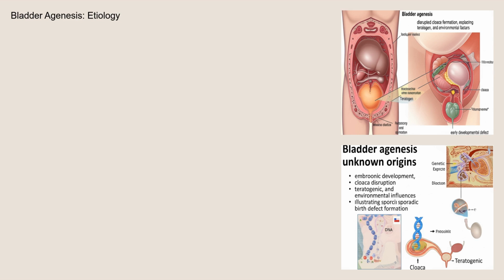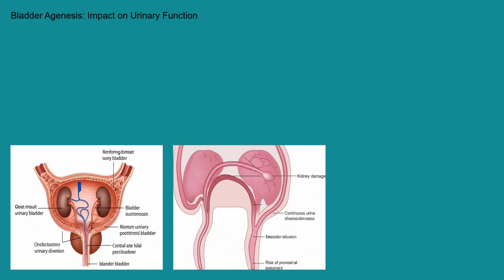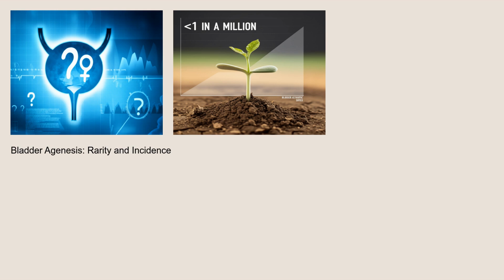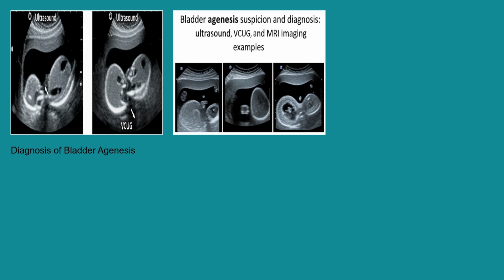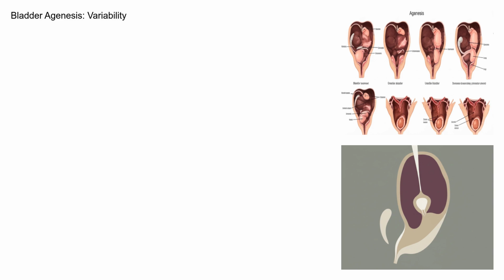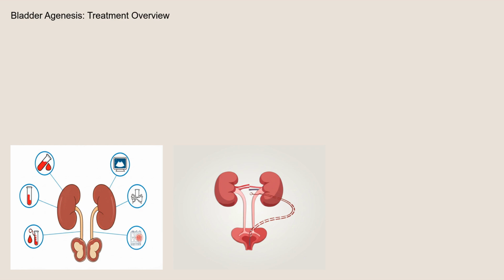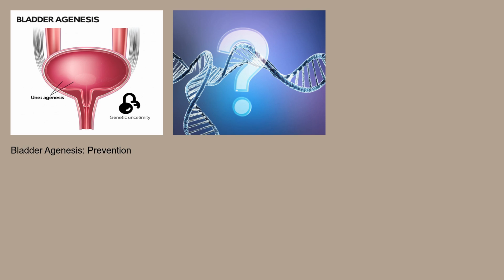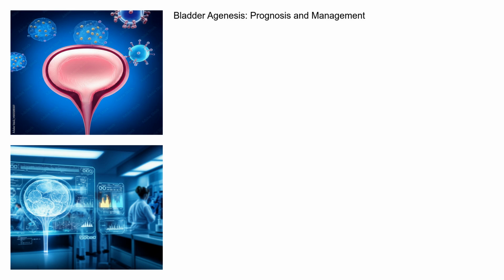Bladder agenesis Explained Causes, Symptoms and Treatment, All Insights